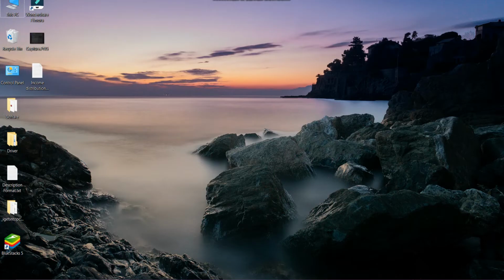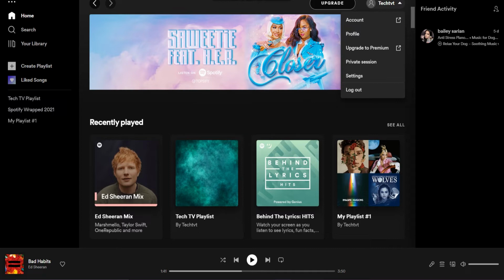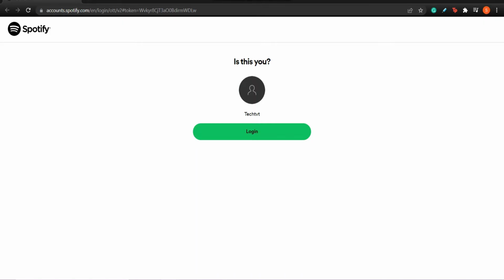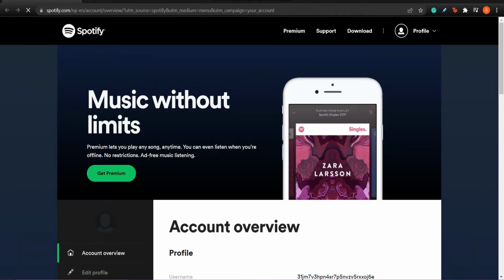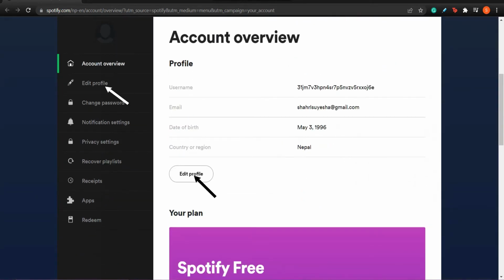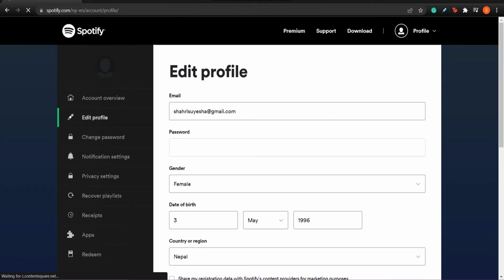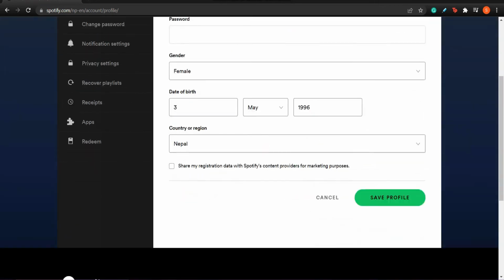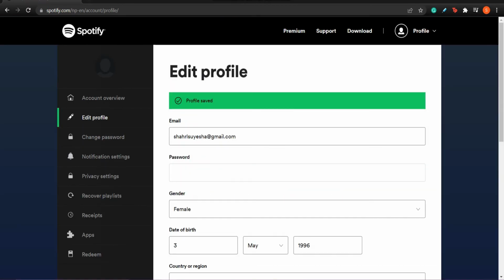How To Edit Spotify Profile (Bio, Picture, Songs, Playlists) 2022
In this video I am going to guide you to edit your Spotify profile.

To your Spotify profile, you must go to your account overview. Then, tap edit profile. To finish editing, tap Save Profile.

CHAPTERS
0:00 - Intro
0:25 - How to edit your Spotify profile
1:13 - Outro

Hey EveryOne!